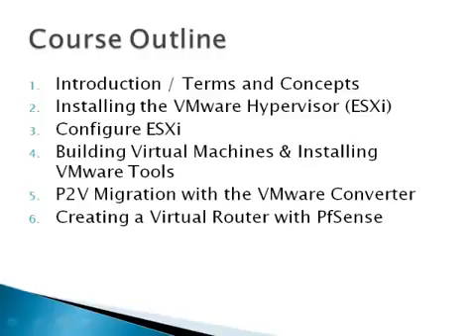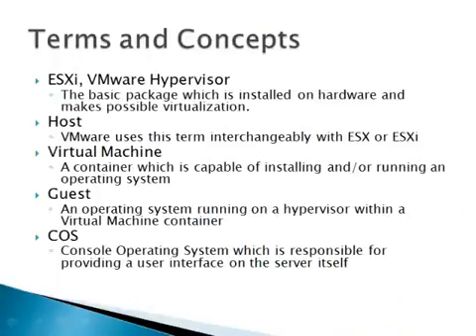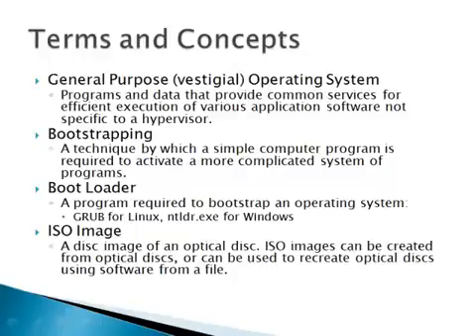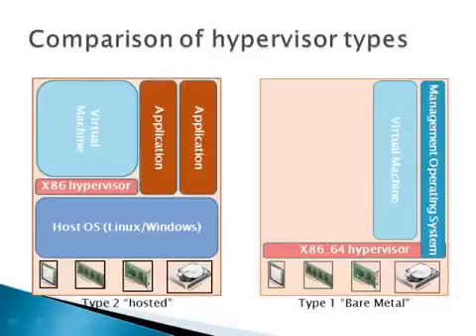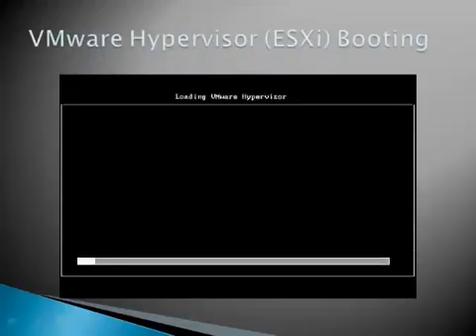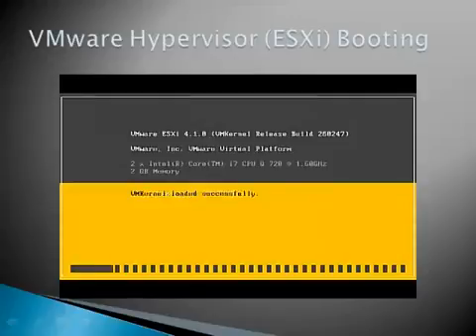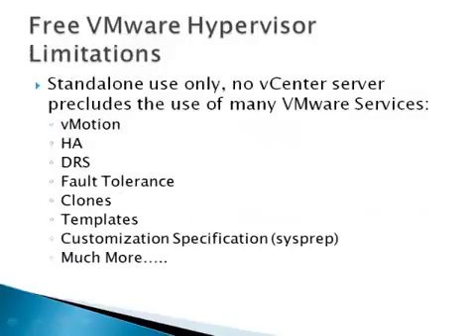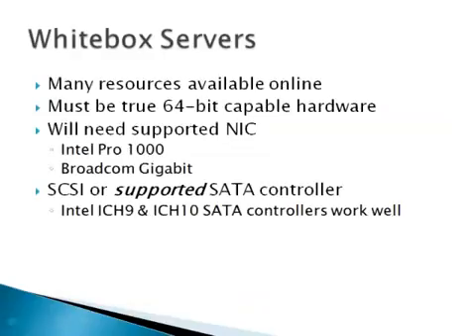VMware Training Introduction to the VMware vSphere Hypervisor